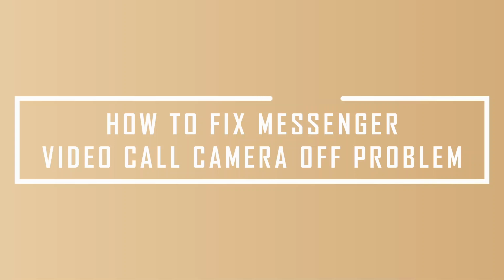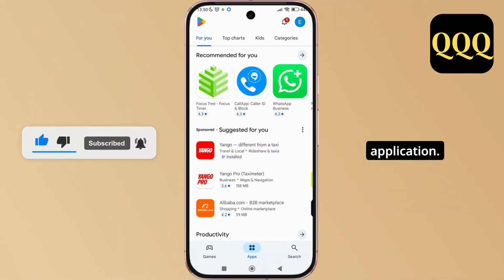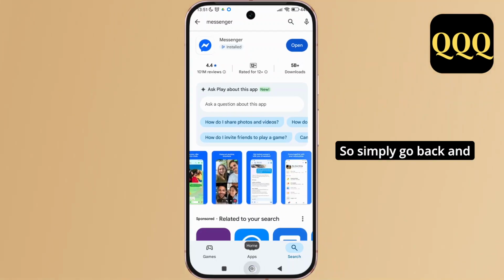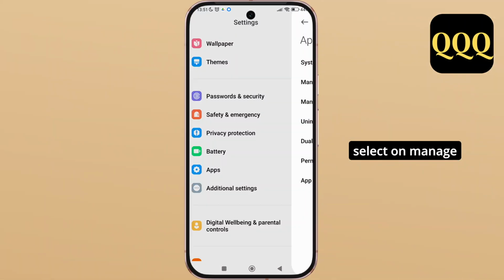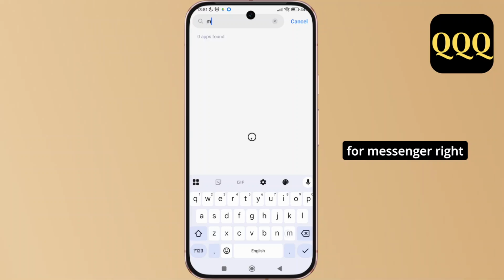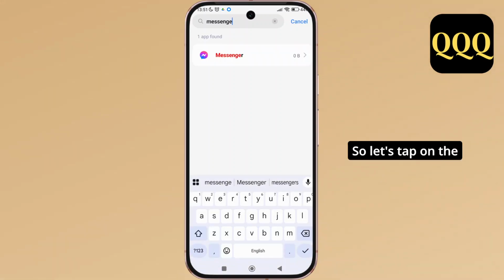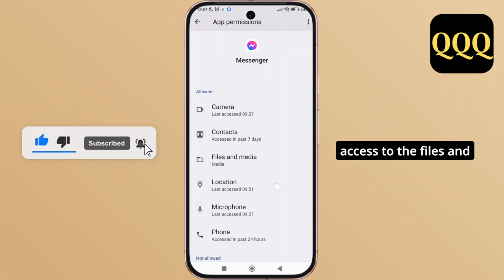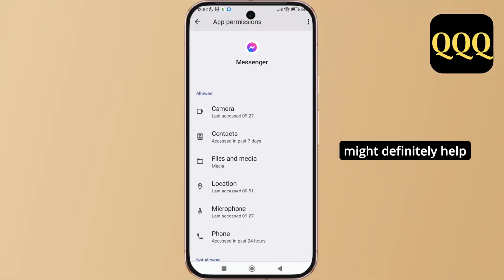HOW TO FIX MESSENGER VIDEO CALL CAMERA OFF PROBLEM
If you’re facing the issue of your Messenger video call camera being off, don’t worry—you’re not alone. In this guide, we’ll show you how to fix Messenger video call camera off problem step by step. Many people experience problems like the camera not turning on during calls, black screen on Messenger, or video not showing to the other person. By following these solutions, you’ll be able to get your Messenger camera working again quickly. Whether you’re using an Android, iPhone, or desktop, this tutorial will cover the common fixes for the Messenger video call camera off problem.

In this video, you’ll learn:

Why your Messenger video call camera shows as off

How to enable camera permissions for Messenger

Quick settings to check if your camera is disabled

Fixes for Android and iPhone Messenger camera issues

How to solve black screen or camera not showing on Messenger

Tips to improve video call quality on Messenger